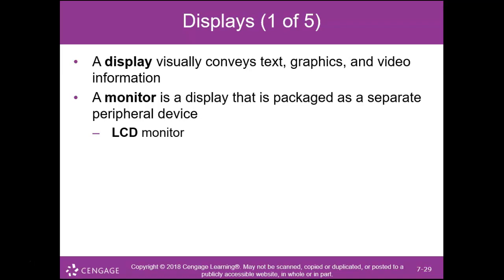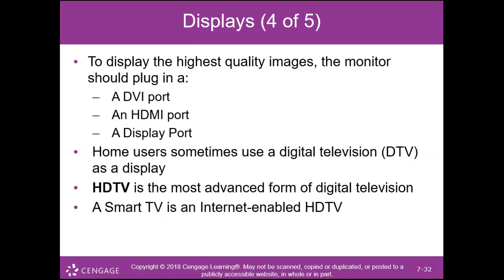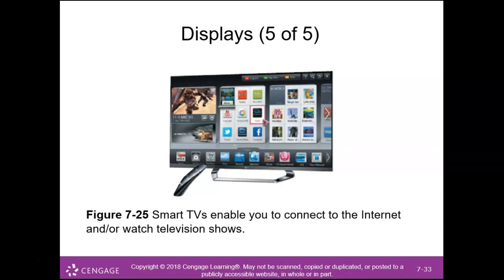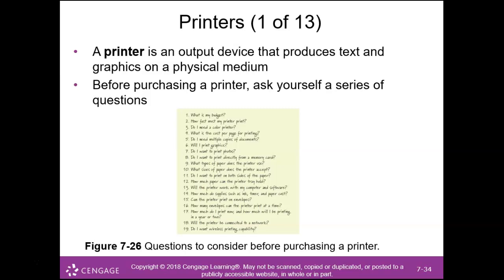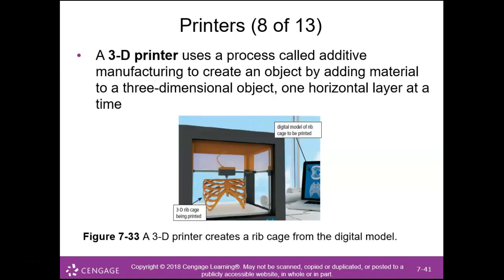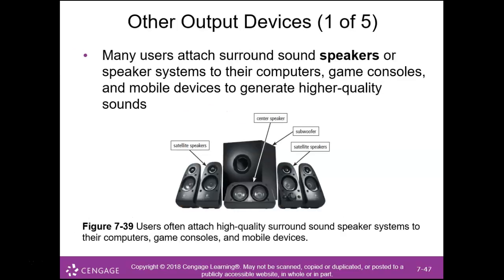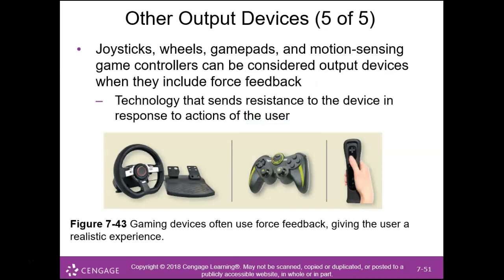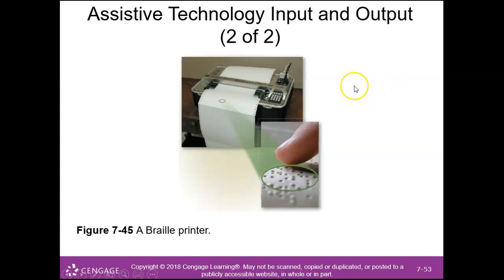Tech 301, Week 7, Part 3 of 3